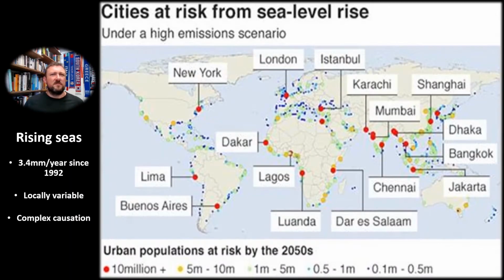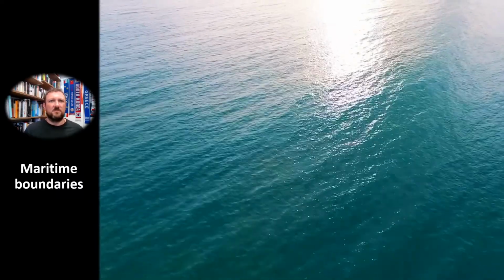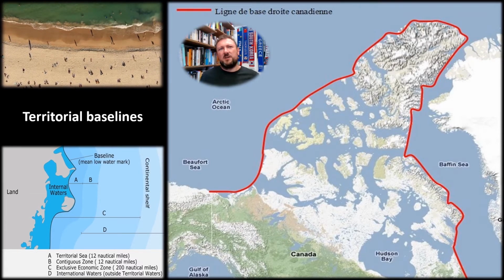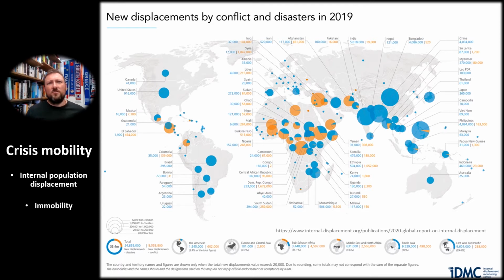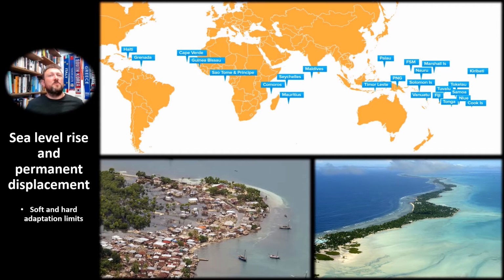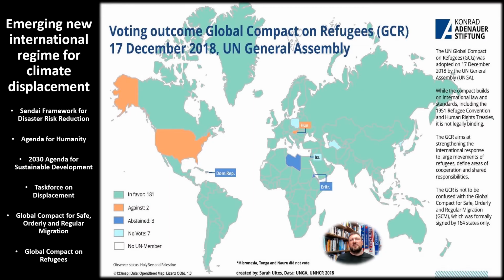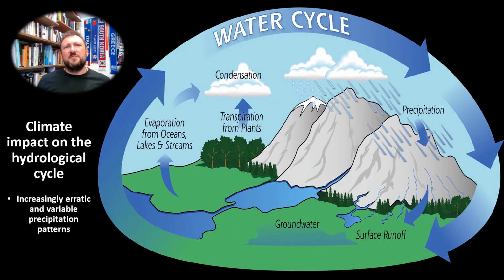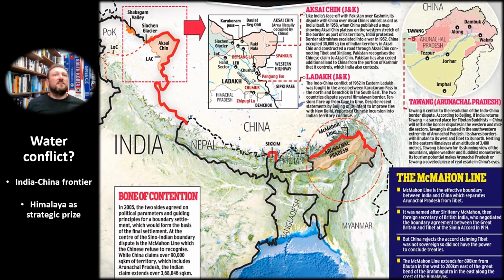09. Deglaciation, population displacement and state sovereignty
Dr Benjamin Habib
Senior Lecturer in Politics and International Relations
La Trobe University

1. Causes and impacts of sea level rise.
2. State sovereignty implications of sea level rise.
3. Climate-driven population displacement.
4. Sea level rise and climate migration.
5. Deglaciation.